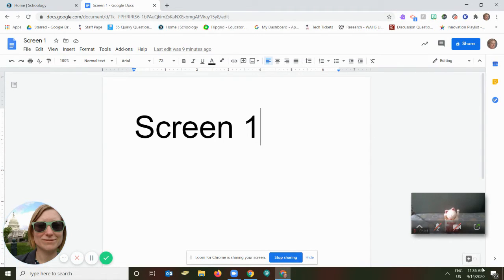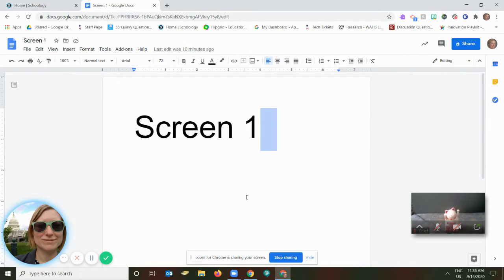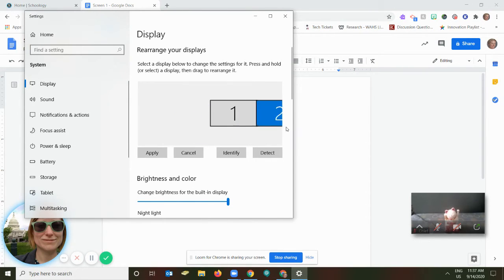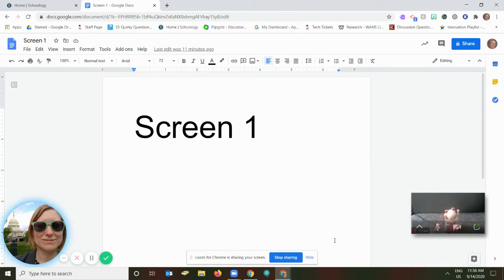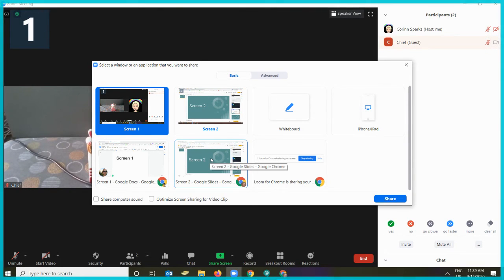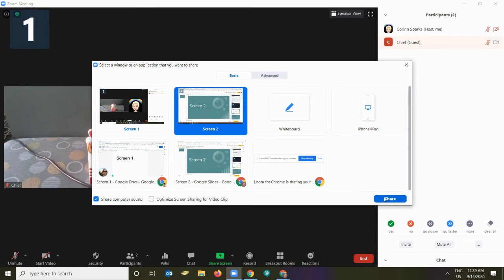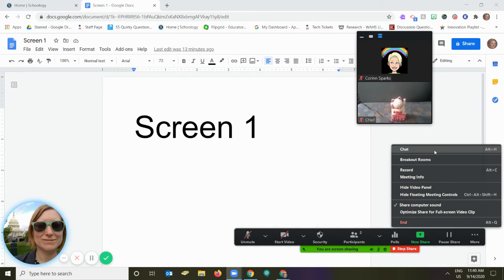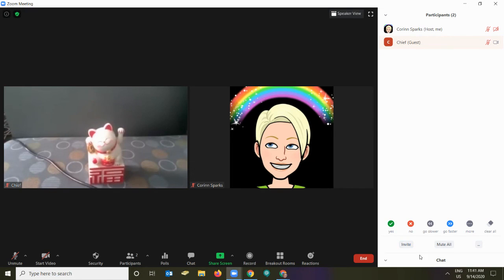Display Settings and Zoom Share